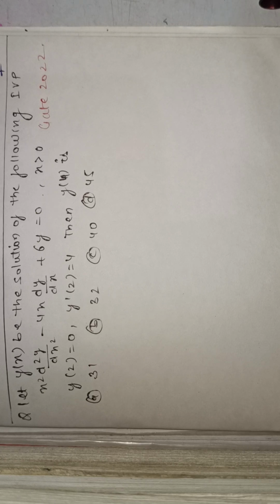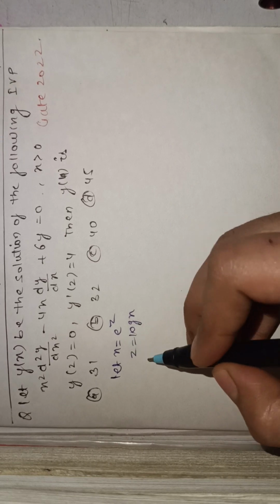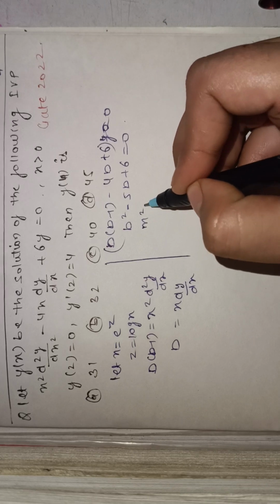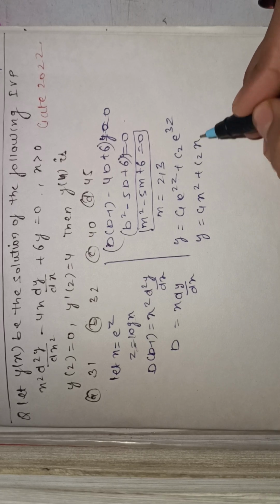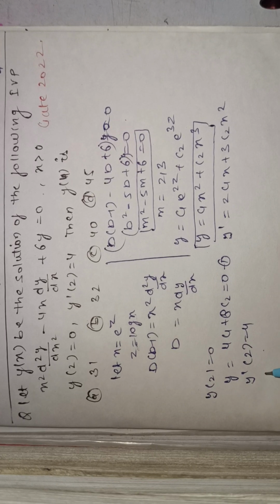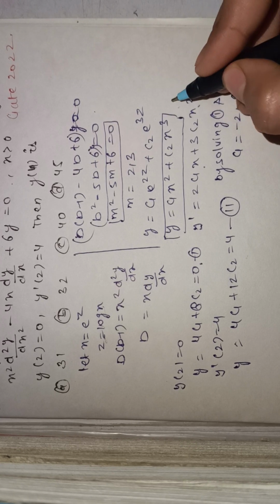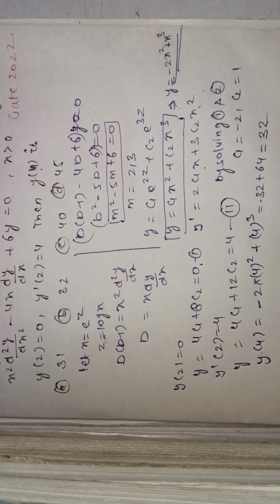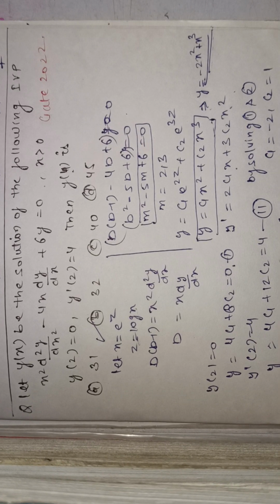Ordinary Differential equations|| Gate 2023.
This lecture explains you the PYQs on ordinary Differential equations and helps you in clearing your concepts.@Mathematics_Class4